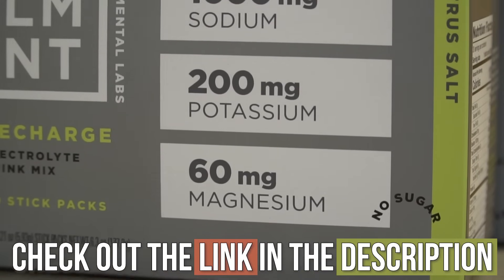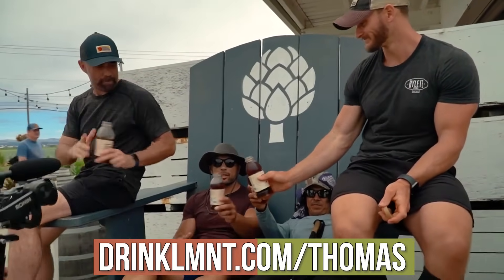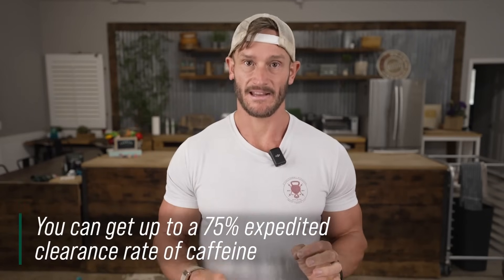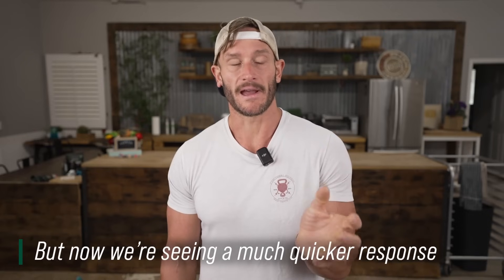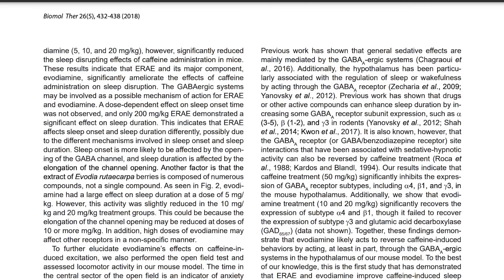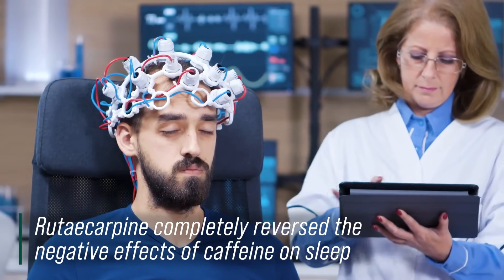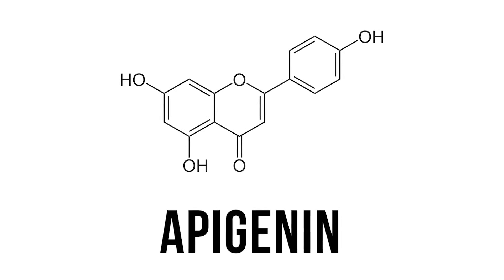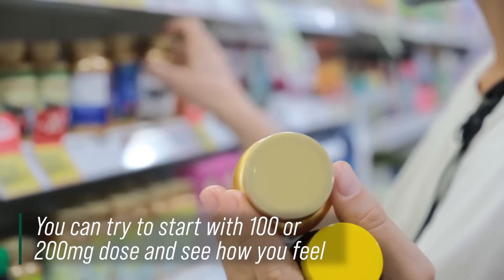Rutaecarpine Increases Fat Loss from Coffee and Eliminates Side Effects of Caffeine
References

Timestamps ⏱

0:00 - Intro
0:51 - Free Sample Flavors Pack of LMNT
1:38 - Rutaecarpine
7:03 - Apigenin
8:03 - Individual Differences